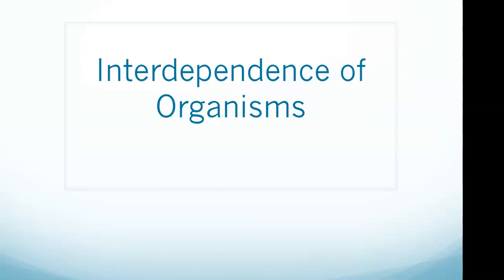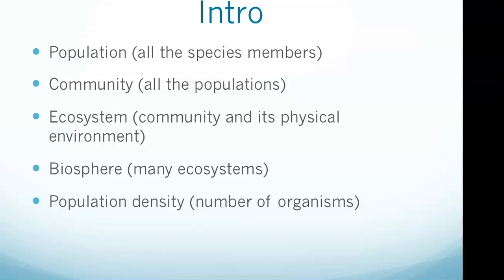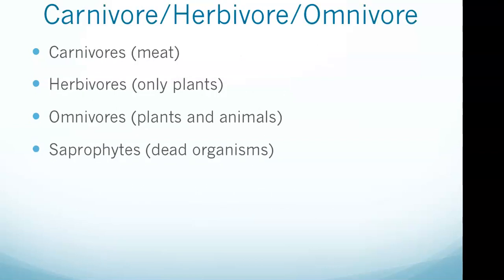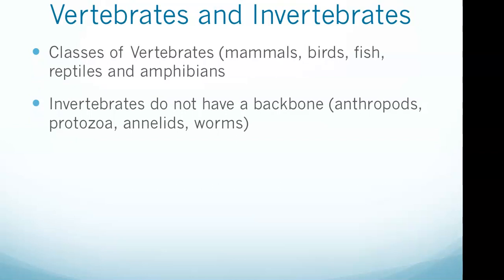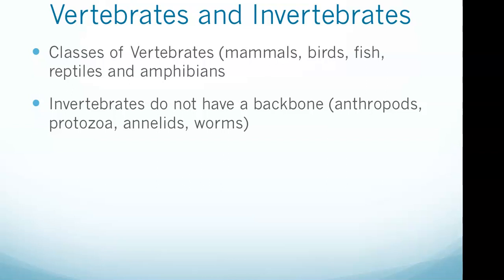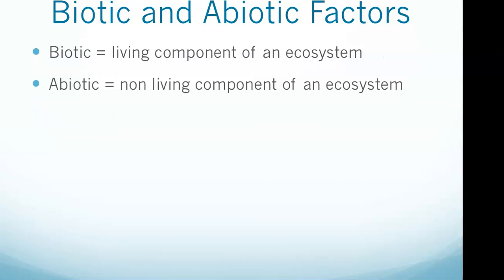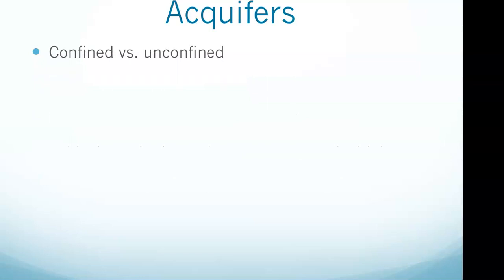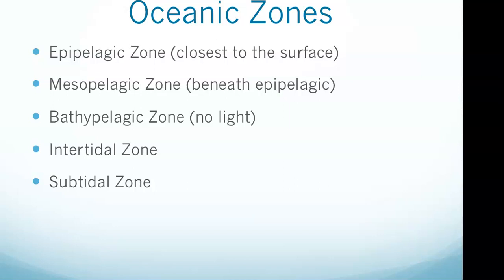PRAXIS Elementary Ed Exam: Interdependence of Organisims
Questions to be able to answer for the PRAXIS Elementary Education Exam:
• What is the top consumer in the food chain?
• Give an example of an invertebrate.
• What is the difference between biotic and abiotic factors?
• What is the coldest biome?
• What is the defining feature of a freshwater biome?

Population refers to all the species members found in a particular area.

A community encompasses all the populations in an area.

A community is a group of people living in the same place or having a particular characteristic in common.

An ecosystem encompasses both a community and its physical environment. An ecosystem is a community of living organisms in conjunction with the nonliving components of their environment.

The biosphere includes many ecosystems. The biosphere is the global ecological system integrating all living beings, including their interaction with the elements of the lithosphere, geosphere, hydrosphere, and atmosphere.

Population density measures the density, or number, of organisms in a certain area and applies to all organisms on earth.

Carnivore/Herbivore/Omnivore
Omnivores eat plants and animals.

Herbivores eat only plants and plant material.

Carnivores eat meat and include predators and scavengers.

Saprophytes feed on dead organisms.

Food Chain
Basically there are producers, consumers, and decomposers.

Producers, also known as autotrophs, make their own food. Autotrophs are usually plants or one-celled organisms. Grass would be considered a primary producer.

Primary consumers eat producers. Primary consumers are herbivores and an example could be a rabbit eating grass.

Secondary consumers eat herbivores. A snake eating a rabbit is an example of a secondary consumer.

Tertiary consumers eat secondary consumers. An example could be a hawk eating the snake.

Decomposers like fungi and bacteria complete the food chain. They turn organic waste into inorganic materials such as soil.

A decrease in primary consumers means less consumption of primary producers, allowing population growth in these organisms.

Vertebrates and Invertebrates
The five most well known classes of vertebrates (animals with backbones) are mammals, birds, fish, reptiles, and amphibians. They are all part of the phylum chordata, which perhaps is easiest to remember by thinking of spinal cord.

Invertebrates do not have a backbone and some common examples are anthropods, protozoa, annelids, and worms.

Biotic vs. Abiotic Factors
River temperature is an example of an abiotic factor (non-living component of an ecosystem), while salmon population is a biotic factor (living component of an ecosystem).

Biomes
Biomes are distinct biological communities that have formed in response to a shared physical climate. Biomes are distinct from habitats, because any biome can comprise a variety of habitats.

The coldest biome is called the tundra.

The taiga is found south of the Arctic tundra and generally has a lot of snow.

Freshwater biomes are large communities of plants and animals centered around waters with less than 1% salt concentration. Types of freshwater biomes include ponds, lakes, streams, rivers, and even some wetlands. Estuaries are the areas between the moving and still waters.

There are various reasons tropical rainforests are so bio-diverse, including large amounts of sunlight and rainfall as well as a rich diversity of ecological niches. Tropical rain forests on land and coral reefs in marine systems are among the most biologically diverse ecosystems on Earth.

A microbiome is also a mix of organisms that coexist in a defined space, but on a much smaller scale.

Aquifers
An aquifer is an underground water supply. There are generally two kinds of aquifers: confined and unconfined. An unconfined aquifer, also called a water-table aquifer, is an aquifer that has the water table as its upper boundary. Unconfined aquifers occur near the ground surface.

Oceanic Zones
Oceanographers have divided the ocean into zones based on how far light reaches.

The epipelagic zone is the one closest to the surface and is the best lit.

The mesopelagic (disphotic) zone, where only small amounts of light penetrate, lies below the epipelagic zone. This zone is often referred to as the Twilight Zone.

90% of the ocean lies in the bathypelagic (aphotic) zone into which no light penetrates.

Intertidal zones are the area above water at low tide and under water at high tide.

The subtidal zone is the area below the low tide water line.